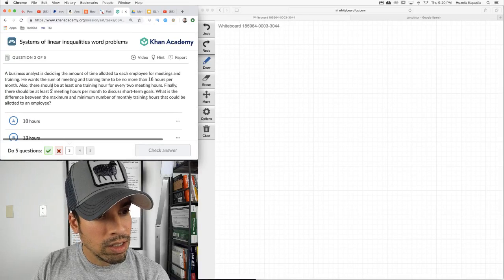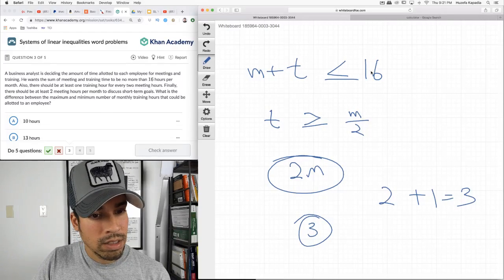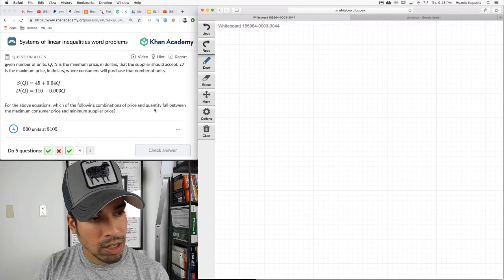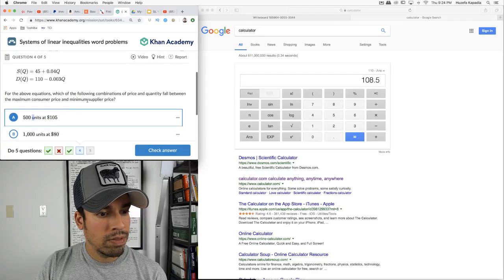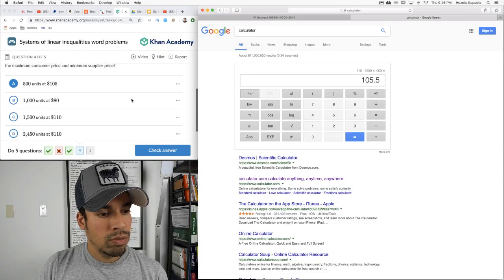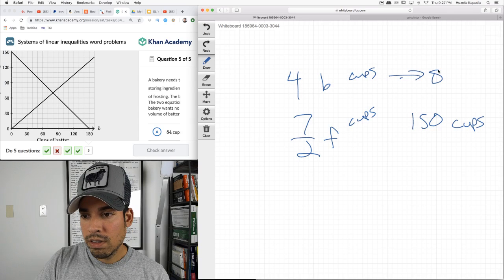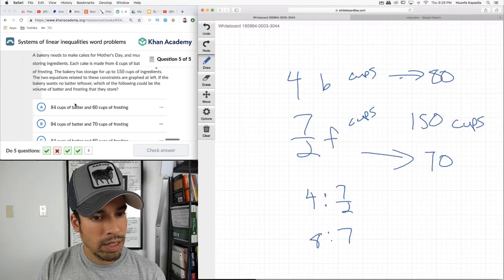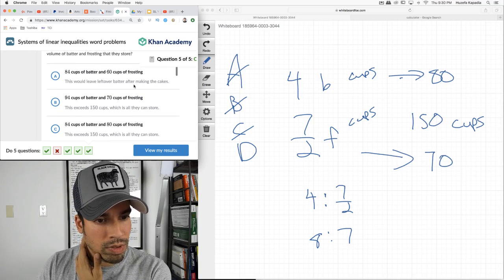SAT Khan Academy Solving Systems of Linear Inequalities Word Problems Level 3 Part 2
Watch me solve 5 "Systems of Linear Inequality Word Problems" level 3 problems from Khan Academy. I will teach you how to effectively break down the sometimes convoluted language to slice through to the heart of the question. It's all about getting through the jargon to understand the math question being asked. Setting up linear inequalities can be tricky, but I'll show you the path to success. Watch me tackle these high level problems to get a full grasp on them.